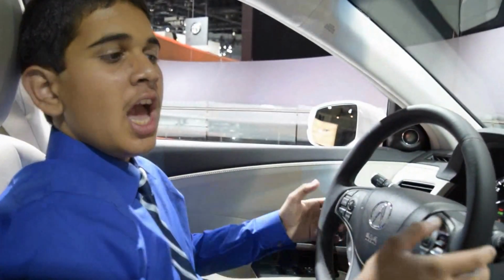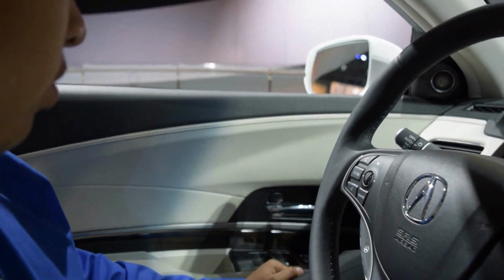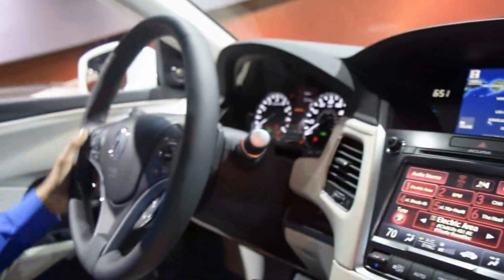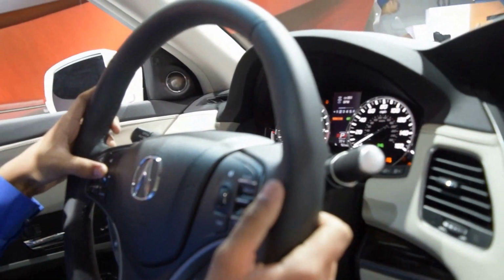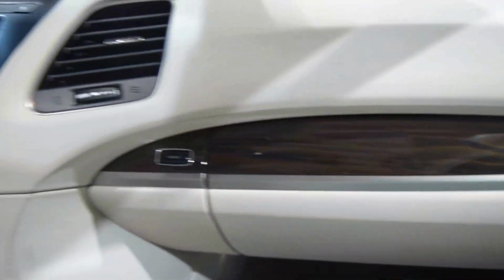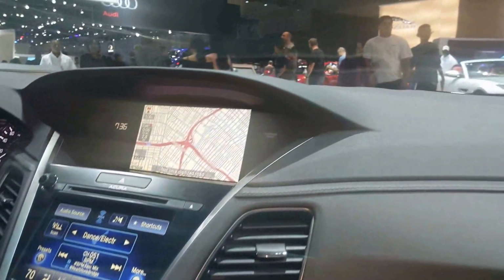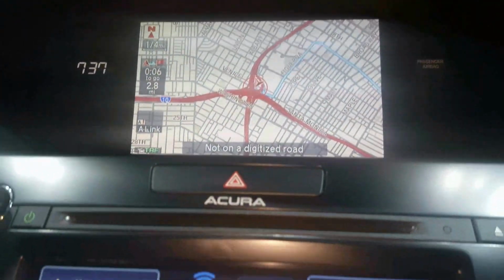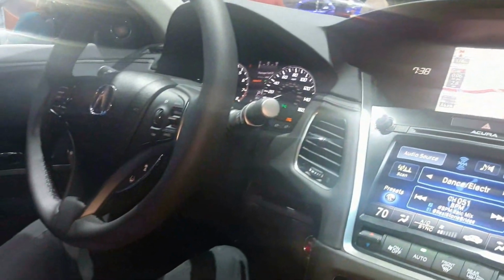2016 Acura RLX & RLX Sport Hybrid @ 2015 Los Angeles Auto Show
Acura's replacement for its aged RL, the 2016 RLX represents a lot of first for the company. Impressive new technology, a new engine, class leading fuel efficiency, and a cavernous rear seat finally put Acura back in the mid to full-size luxury sedan class. If your requirements for this type of vehicle include a smooth ride, large back seat, excellent value, the latest tech features, and a reputation for reliability, we can happily say put Acura back on your list. Those looking for V8 power and RWD should look elsewhere.

With three electric motors, dual clutch transmission, and a V6 3.5L i-VTECH Direct-injection Engine, the 2016 RLX Sport Hybrid offers unprecedented control over the road. Brace yourself for a driving experience unlike anything you've experienced before.